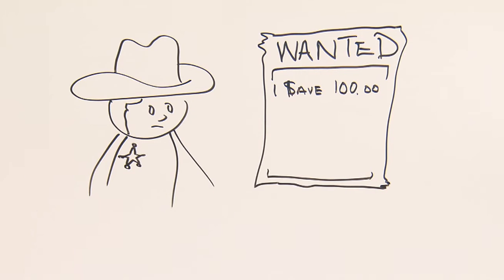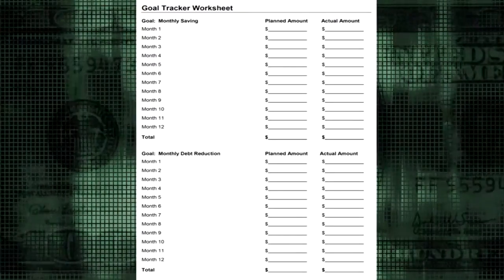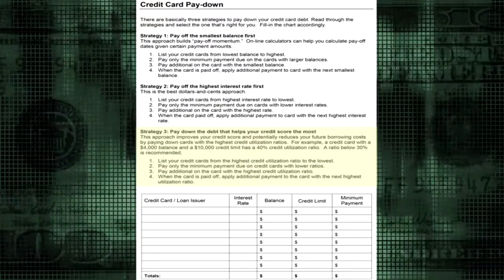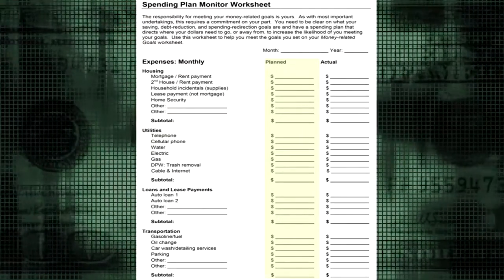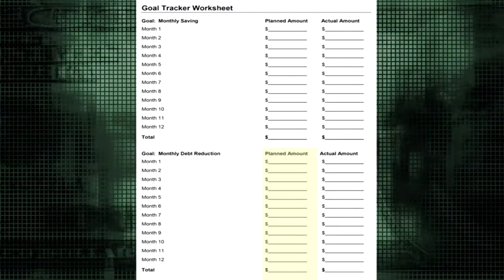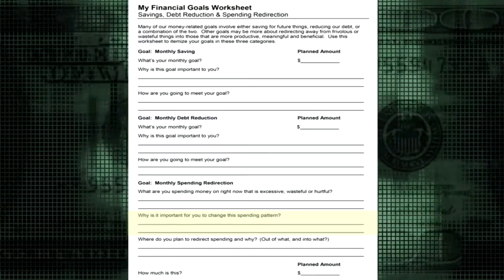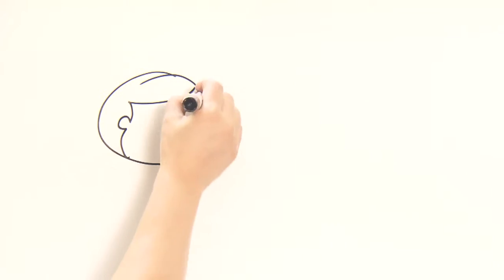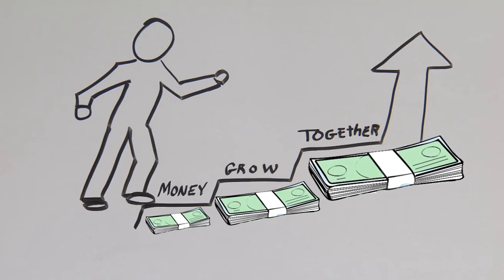My Financial Goals and Spending Plan: Part 2